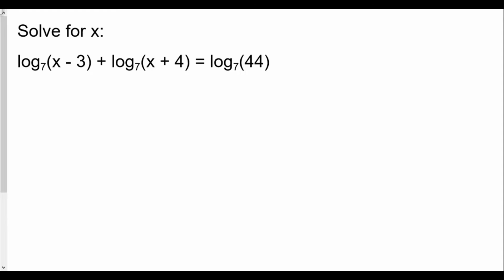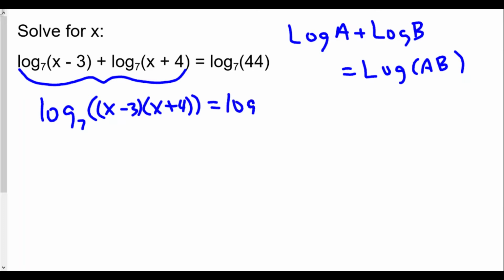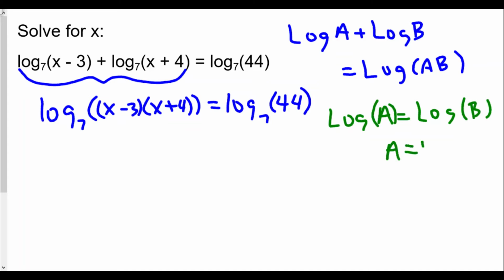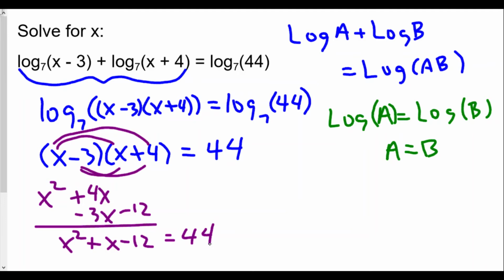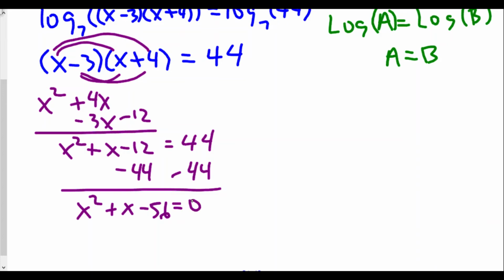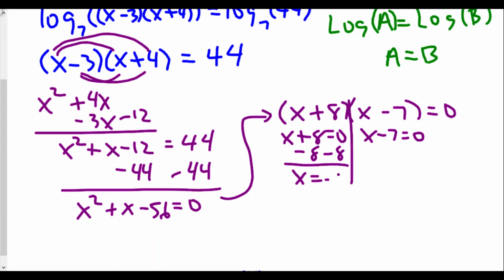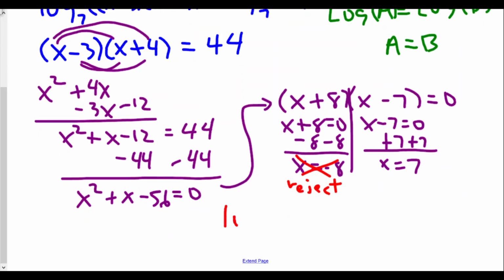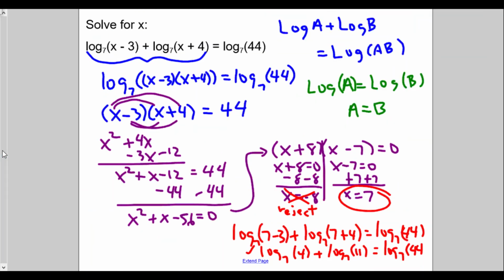MRS22 Spring 2022 Quiz #2 Review Part 1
In this video we solve an equation where we have a pair of logs adding each other to equal another log, and they all have the same base.